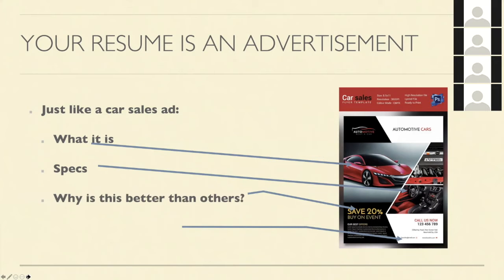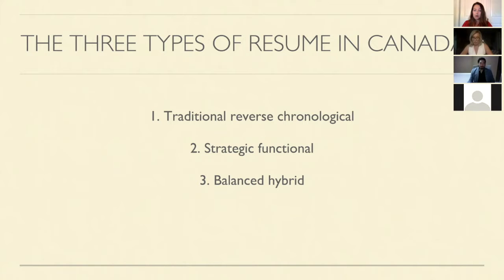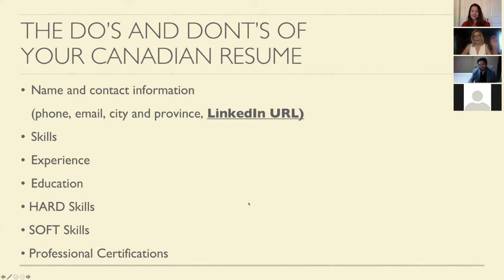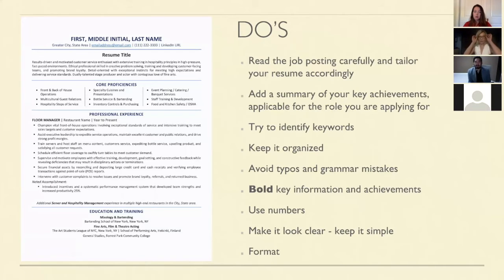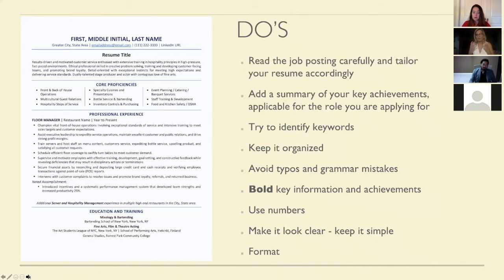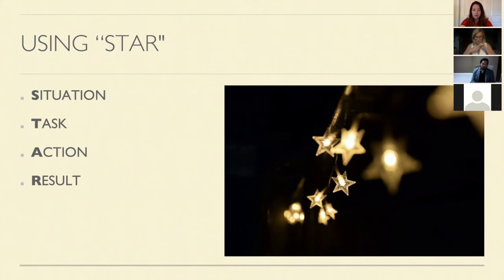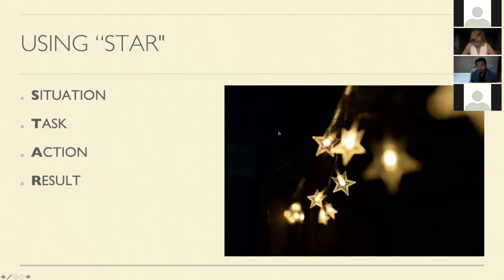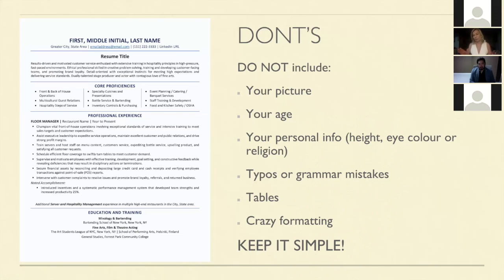Employment Access Counselling: Build your Best Resume ever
In this webinar, immigration specialist and Canadian recruiter Aleksandra Koscielak discusses the essential components of an effective resume.